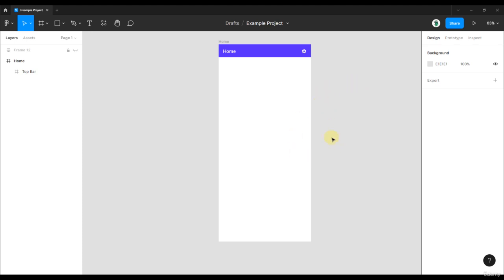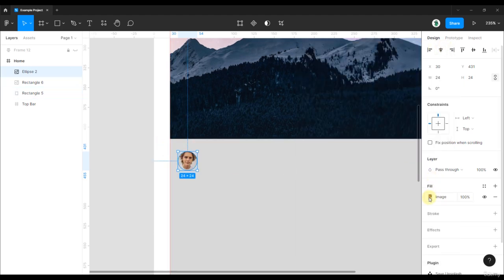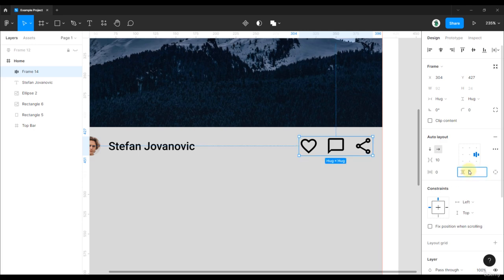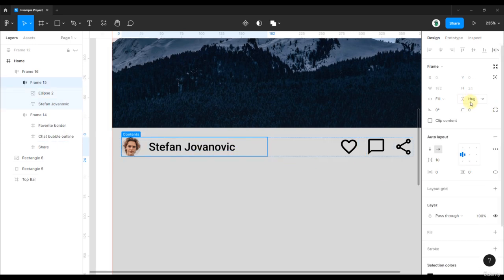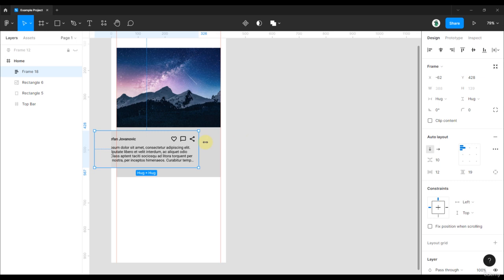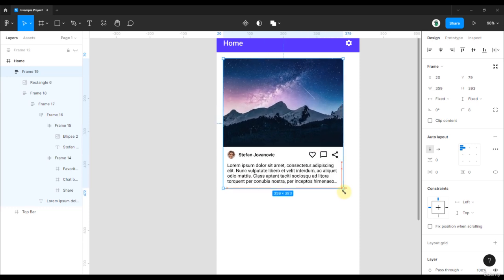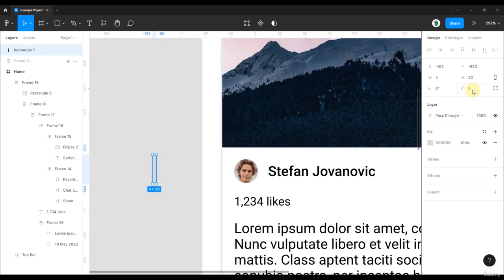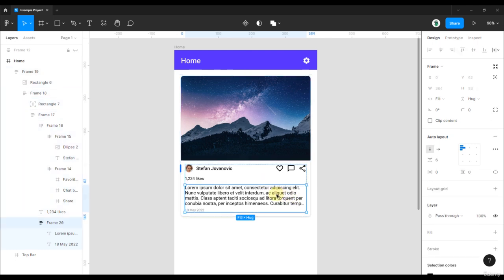Figma Auto Layout Tutorial for Beginners (The Ultimate Responsive Design Tool)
Auto Layout is a game-changer! This comprehensive video teaches you everything you need to know about Auto Layout. Learn how to create self-adjusting buttons, cards, and navigation menus that automatically resize, reorganize, and maintain consistent spacing when content changes.